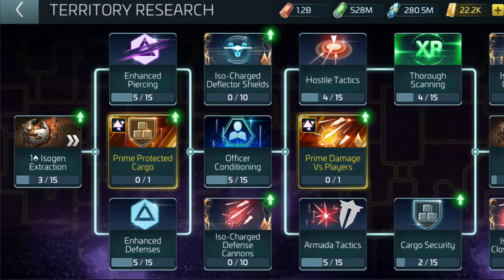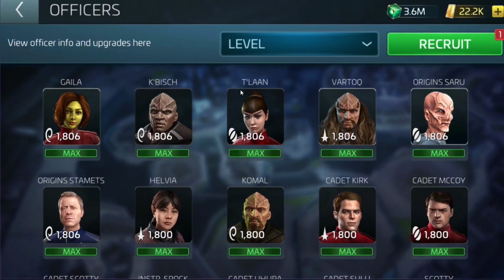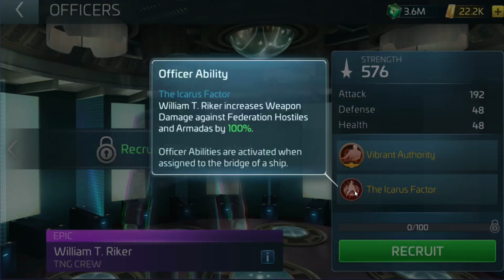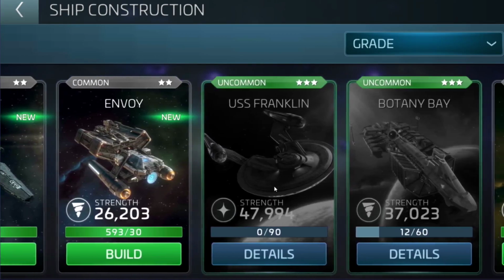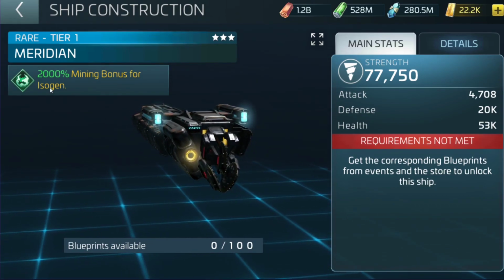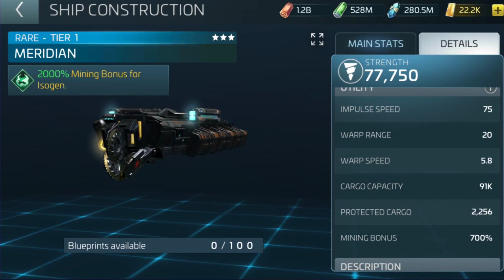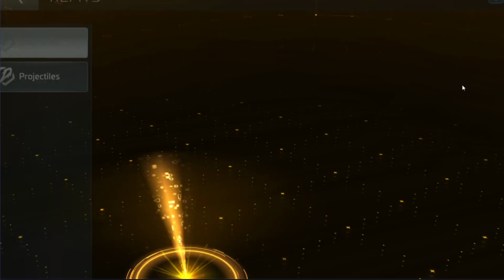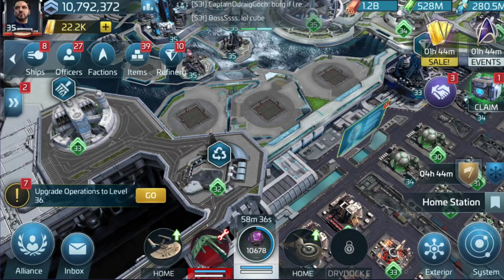Whats New Star Trek Fleet Command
Star Trek Fleet Command very good phone game and pvp/pve.

other games like this , Star Wars: Galaxy Of Heroes find me on there too.